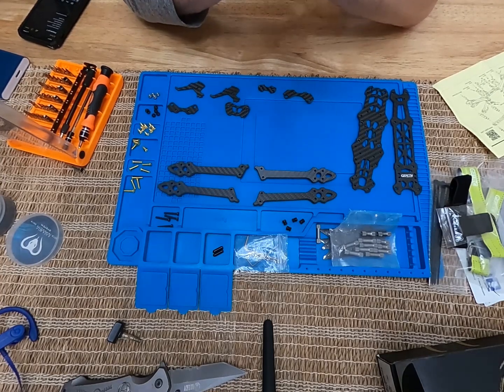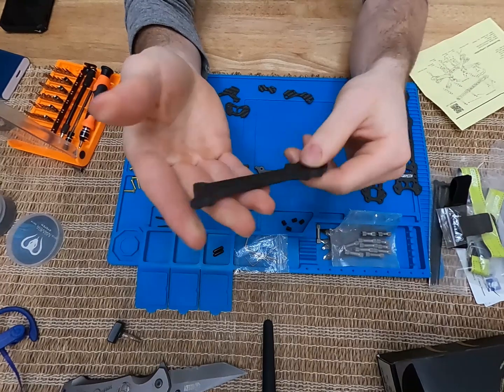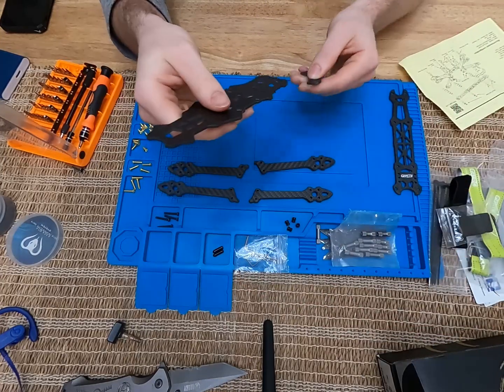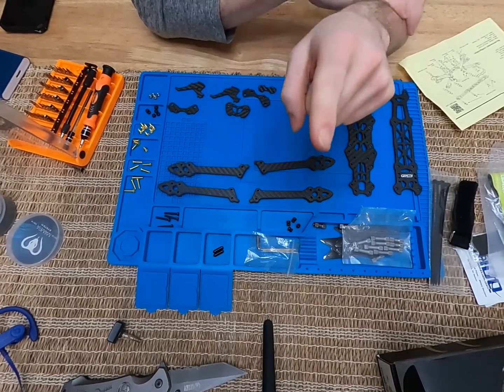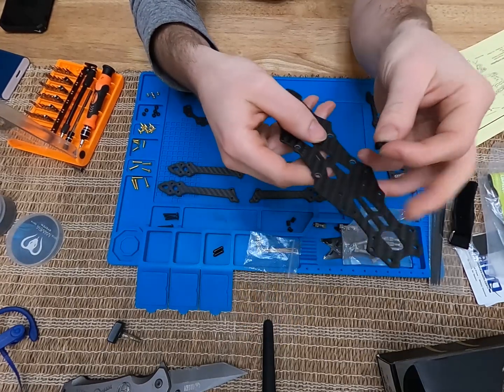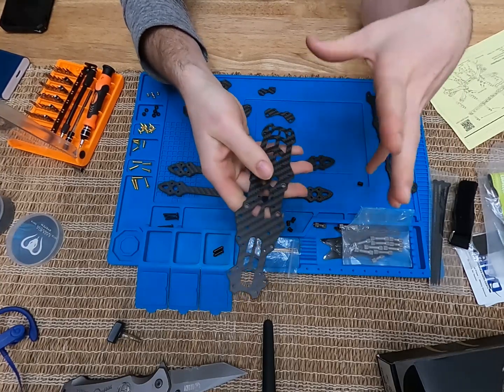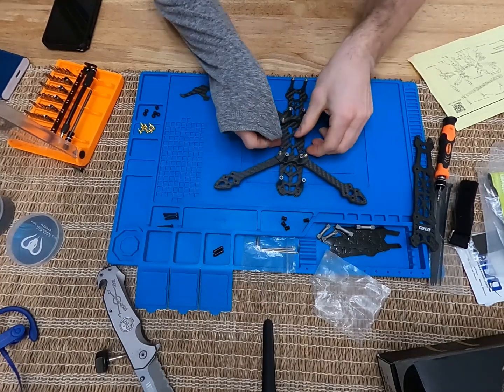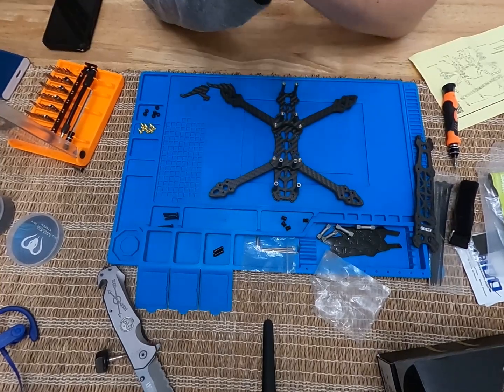How to build GEPRC Mark 4 Frame Build [FPV Build Part 1: Frame]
This video is a step-by-step guide to assembling the GEPRC Mark 4 frame. It goes over every step and has some tips/tricks & techniques.

This is the first video in my build series...the next steps include mounting the motors and soldering the 4-in-1 ESC & LED connection light/pads.

My Tools!

Blue Silicone Organization Matt

Orange 45-in-1 Screwdriver set

The Best Soldering Gun (1st one I got was meh...this one is nice!)